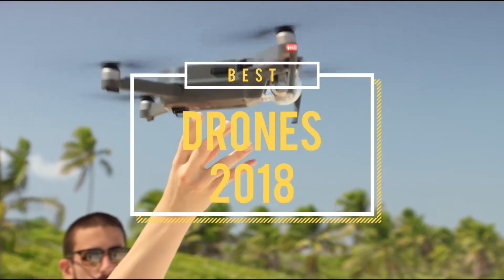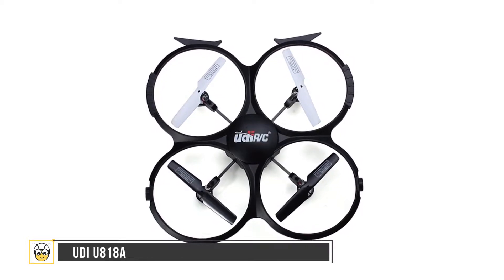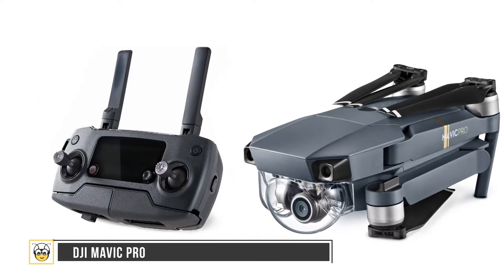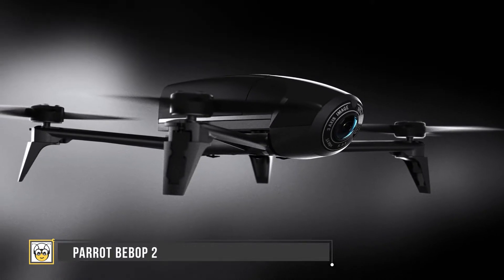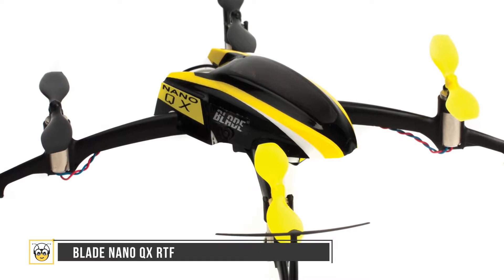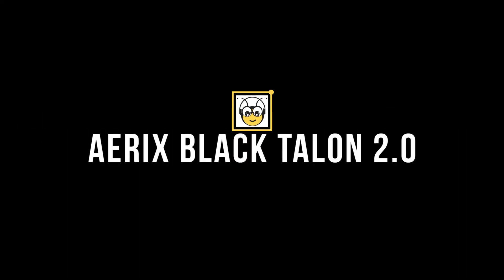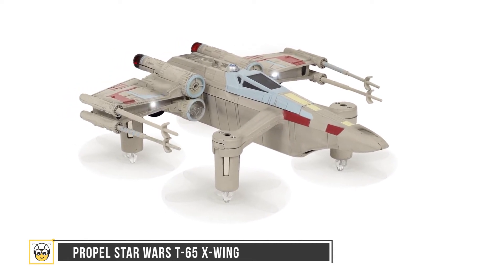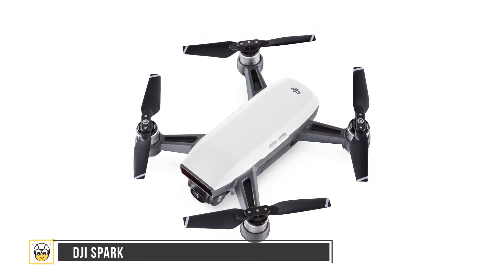Top 8 All-in-Best Drones | TechBee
Best All-in-Best Drones 2018
For all manner of shutterbugs – from amateur photojournalists on shoestring budgets to professional filmmakers with deep pockets – these multirotor drones for photographers are specifically designed with versatile capabilities to provide agile eyes in the sky and capture visually stunning aerial imagery.